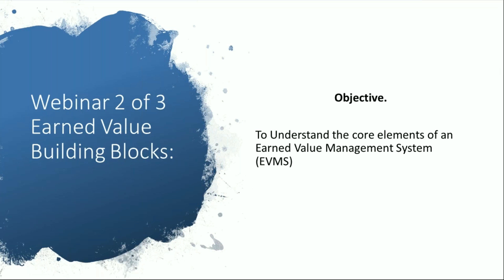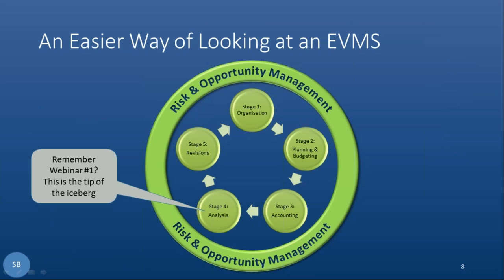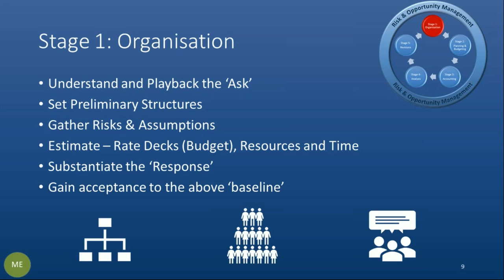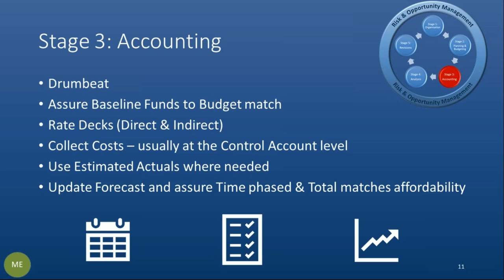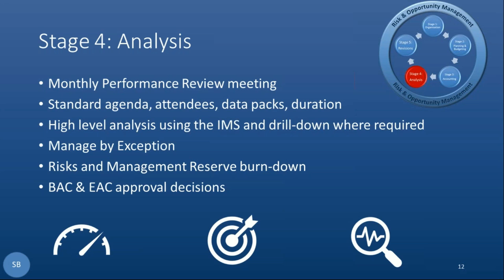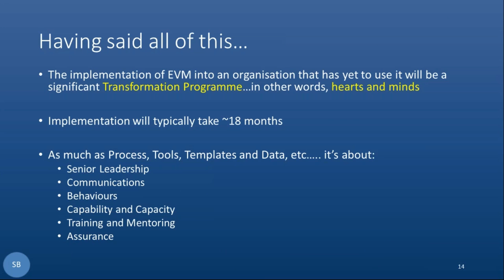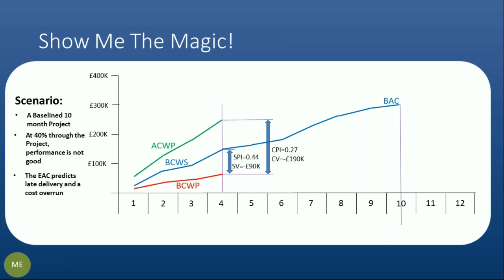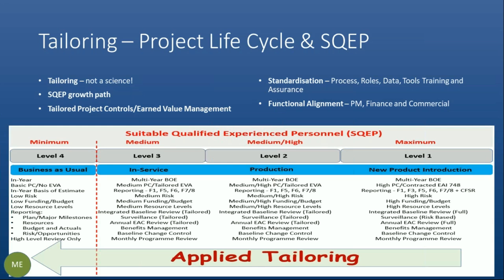An introduction to an effective earned value management system (EVMS) part 2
An introduction to an effective earned value management system (EVMS) webinar series part 2

presented by
Scot Butcher and Martin Eveleigh